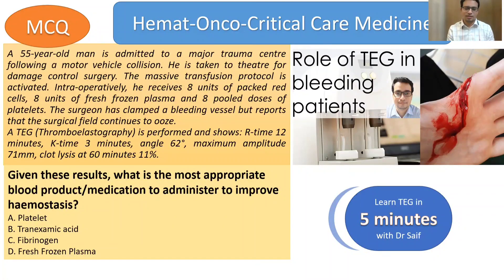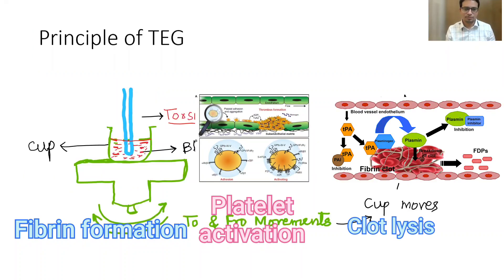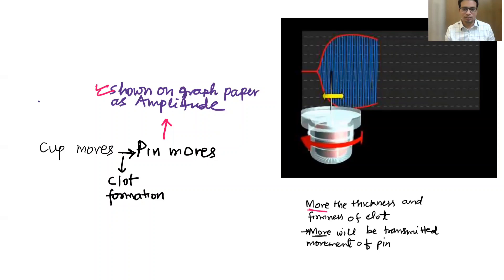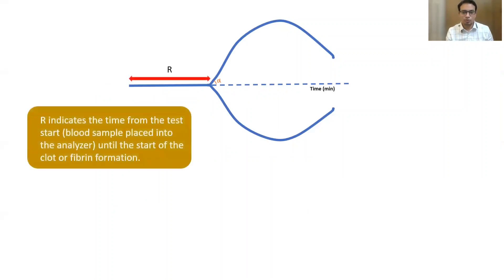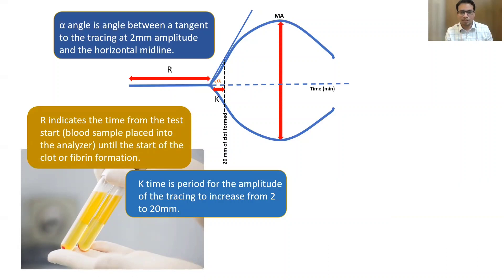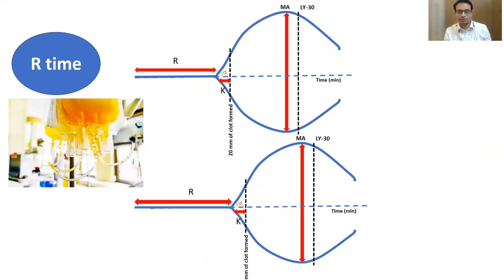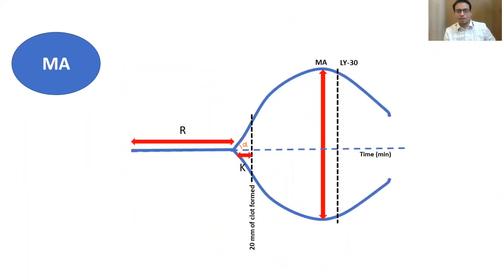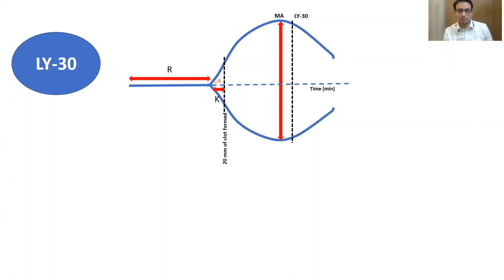Role of TEG in bleeding patient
Thomboelastogram, or TEG, is a whole blood, point-of-care test that analyses viscoelastic properties of evolving clot in the patient’s whole blood and can provide information about
fibrin formation,
platelet activation, and
clot retraction
In this video you will learn various terms related to TEG.